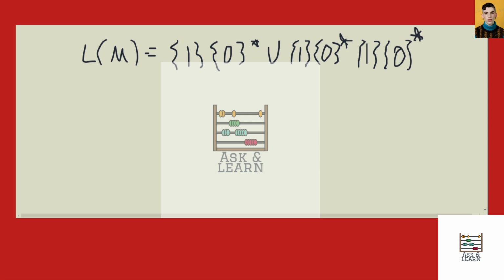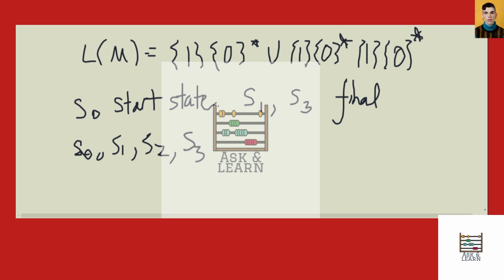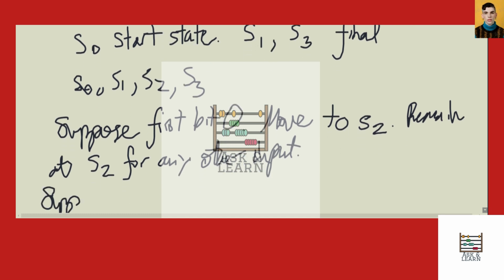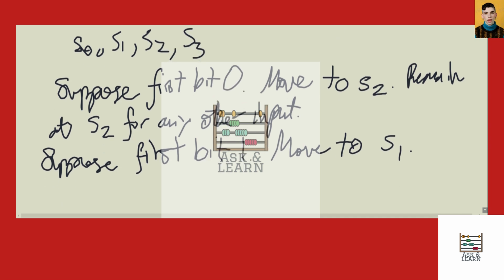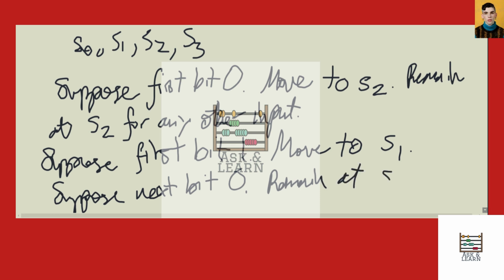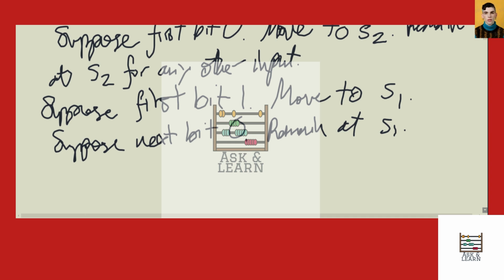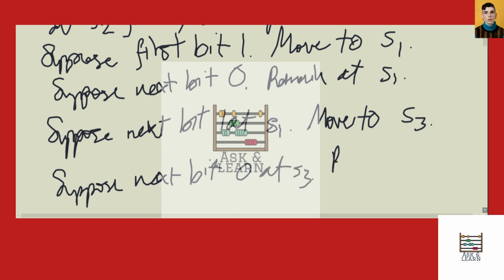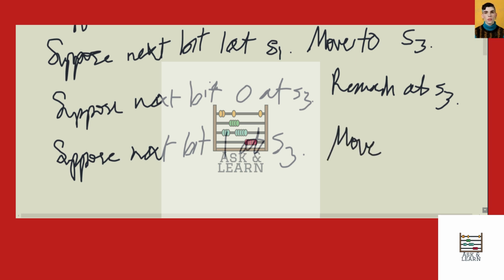[Math] Find a deterministic finite-state automaton that recognizes the same language as the nondete